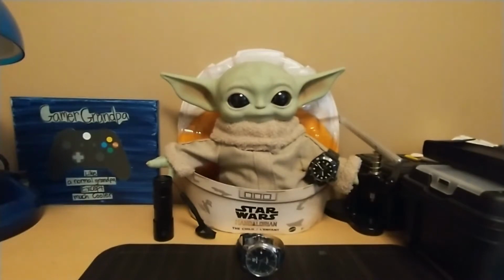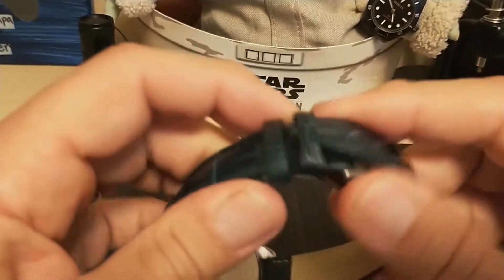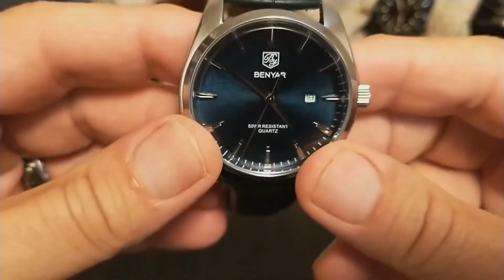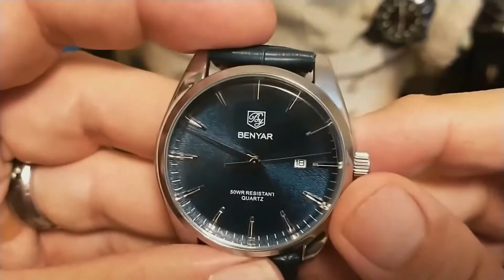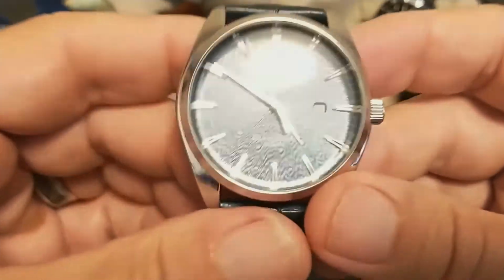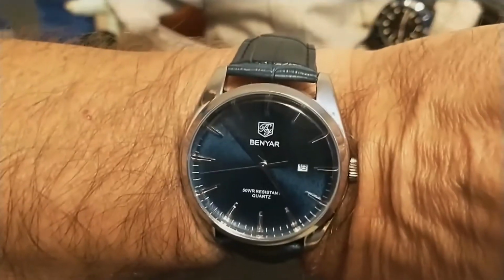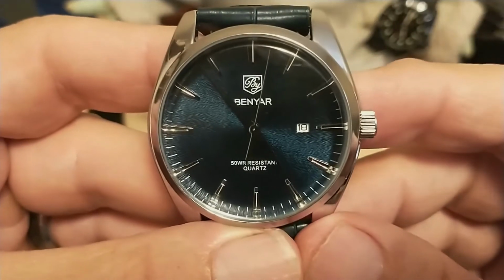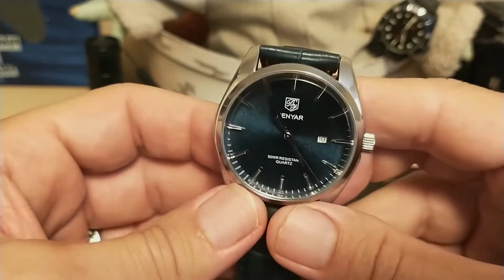Benyar BY-5163M Watch Review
The Watchdog reviews the Benyar BY-5163M and is very impressed with this budget watch.